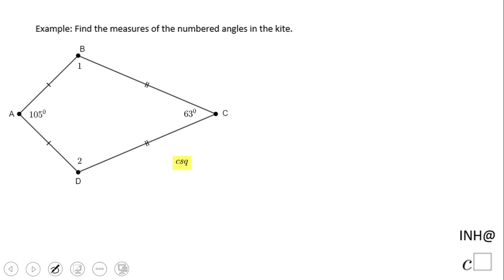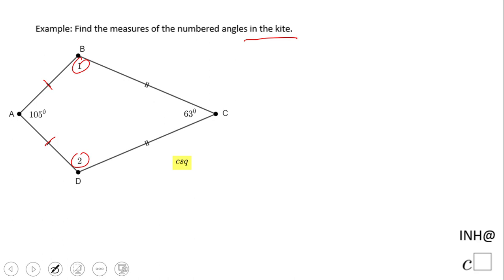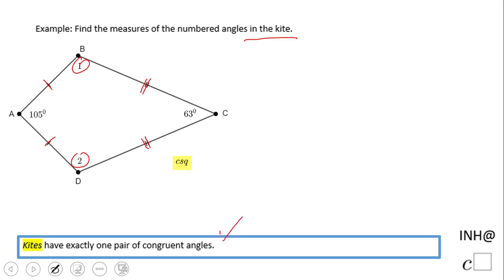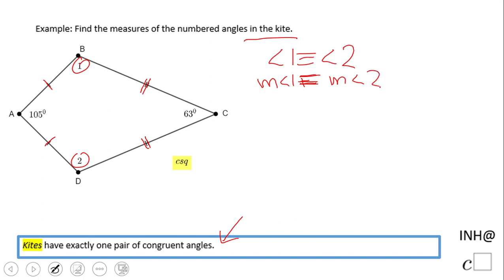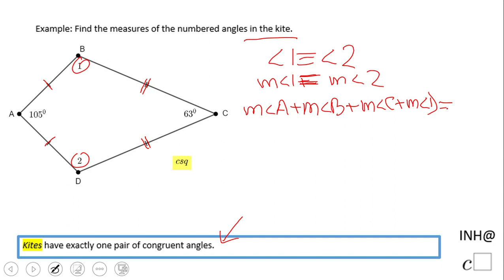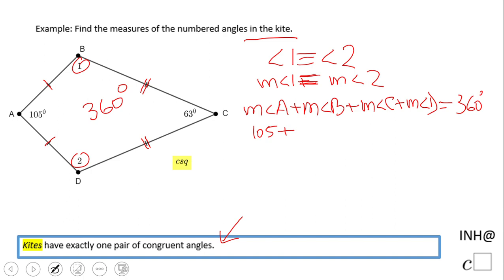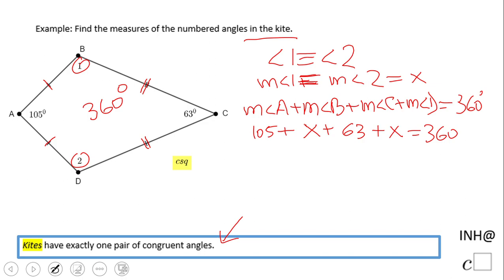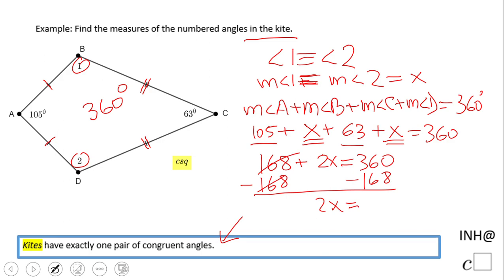INH: Quadrilaterals: Kite #2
This is an example of using the properties of kite.